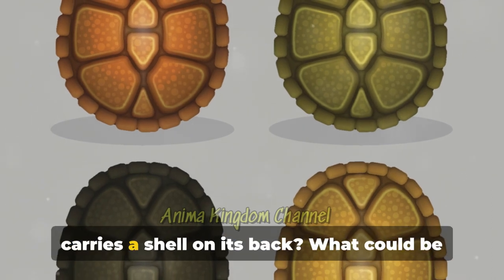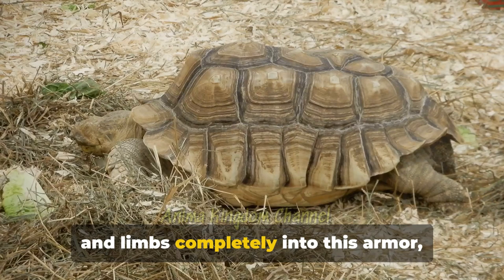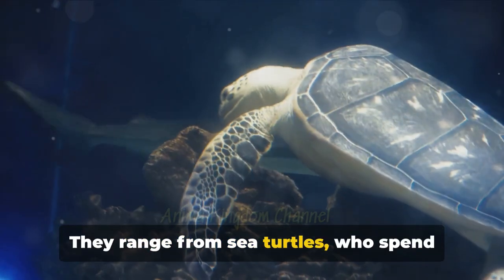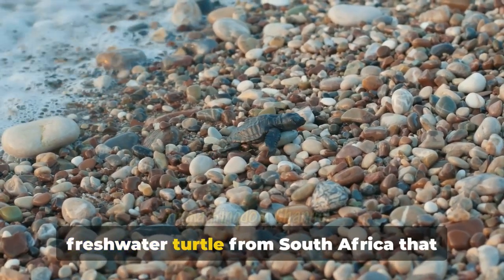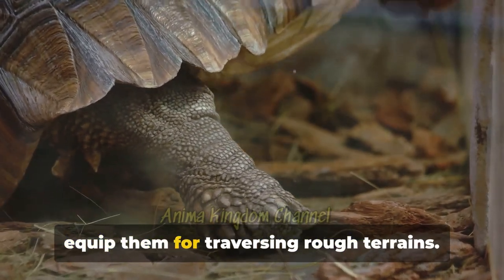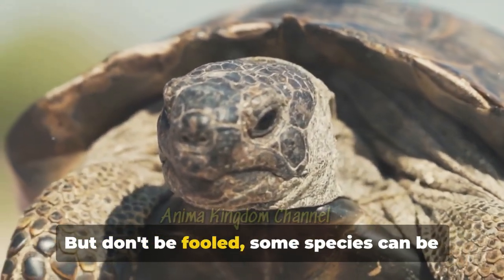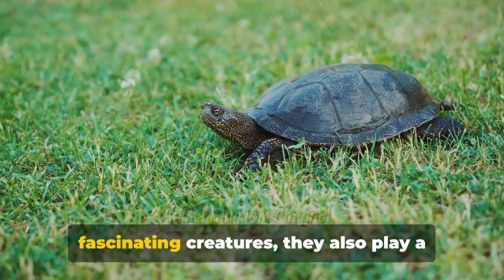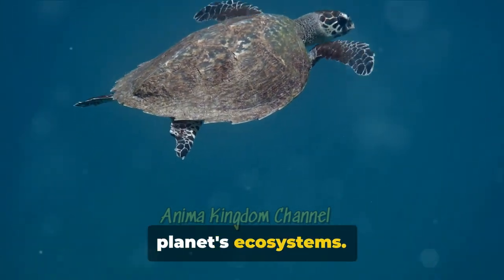Shelled Wonders Unveiling The Captivating World Of Turtles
Turtles, those captivating reptiles encased in protective shells, have traversed the Earth for over 200 million years.  These enduring creatures come in a remarkable variety of shapes and sizes, and play vital roles in their ecosystems. Let's delve into the fascinating world of turtles:

A Built-in Fortress: The Turtle Shell

Armor Advantage: A turtle's most distinctive feature is its shell, a two-part structure consisting of an upper carapace and a lower plastron. This bony shell, formed from modified ribs and vertebrae, provides vital protection from predators. Muscles allow some turtles to retract their heads and limbs entirely within the shell for ultimate defense.
A Lifelong Home: Unlike a hermit crab that can outgrow its shell and move to a larger one, a turtle's shell grows with it throughout its life. The shell's outer surface is covered in keratinized scales, similar to the material in our hair and nails.
Diversity on Display: A World of Turtle Species

Sea to Land and Beyond: Turtles are incredibly diverse, with over 350 species found worldwide. They can be broadly categorized into sea turtles, freshwater turtles, and tortoises (land turtles). Sea turtles spend most of their lives in the ocean, while freshwater turtles inhabit lakes, rivers, and ponds. Tortoises are exclusively land-dwelling.
Size Matters: Turtles come in a wide range of sizes. The leatherback sea turtle, the largest living turtle species, can reach lengths of over two meters (6.5 feet) and weigh in excess of 600 kilograms (1,300 pounds). In contrast, the speckled padlopper, a tiny freshwater turtle from South Africa, is only about the size of a dollar coin!
Life on Land or at Sea: Adapted for Their Environment

Seafaring Specialists: Sea turtles have streamlined bodies and paddle-like limbs that make them excellent swimmers. They possess special glands to excrete excess salt from their bodies, an adaptation crucial for surviving in saltwater.
Life on Land: Tortoises have sturdy legs and dome-shaped shells for navigating their terrestrial environment. Some tortoise species have sharp beaks for tearing vegetation, while others have adapted to drier environments by storing water in their bladders for extended periods.
Freshwater Finesse: Freshwater turtles exhibit a wider range of adaptations, with some species having webbed feet for swimming, while others have flattened bodies for climbing or powerful claws for digging.
Beyond the Shell: A Turtle's Life

Slow and Steady Wins the Race: Turtles are generally known for their slow and methodical movement. This strategy helps them conserve energy and avoid predators. However, some turtle species can be surprisingly fast, especially in short bursts.
Herbivores or Carnivores? It Depends: The diet of a turtle varies depending on the species. Many turtles are omnivores, consuming both plants and animals. Some are primarily herbivorous, while others are specialized carnivores that feed on fish, insects, or even small mammals.
A Long and Eventful Life: Turtles are known for their longevity. Some species, like the giant tortoise, can live for well over 100 years, making them some of the longest-lived vertebrates on Earth.
Turtles and the Environment:

Seed Dispersal Champions: Turtles play a vital role in seed dispersal. As they move through their habitat, they consume fruits and berries. The seeds from these fruits pass through their digestive system and are deposited in new locations, helping to regenerate plant communities.
Healthy Ecosystem Indicators: The presence and abundance of turtle species can be an indicator of the health of an ecosystem. Habitat loss, pollution, and the illegal pet trade are major threats to many turtle populations.